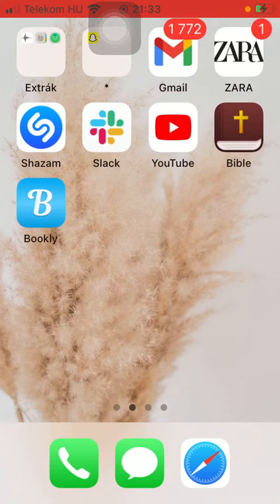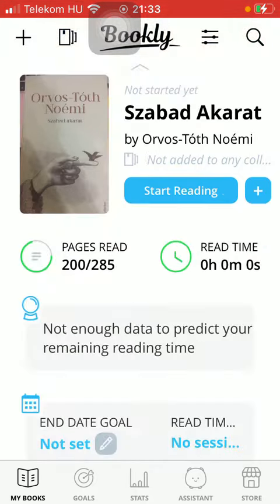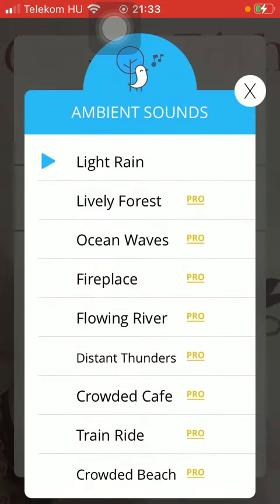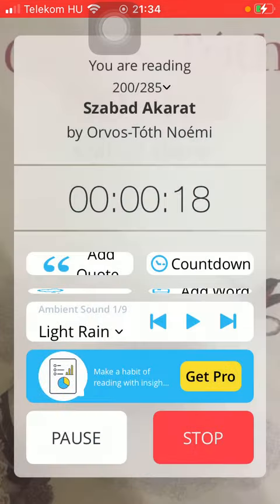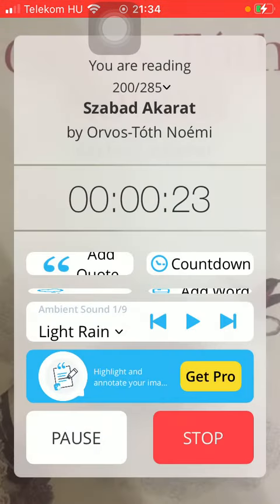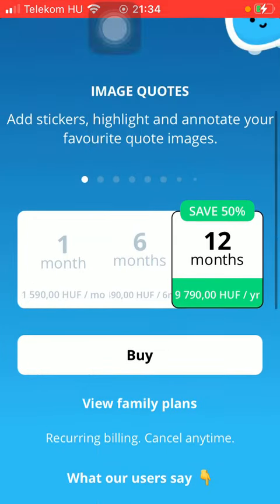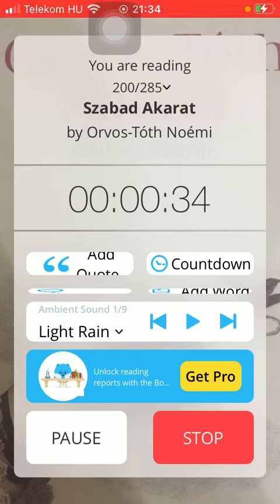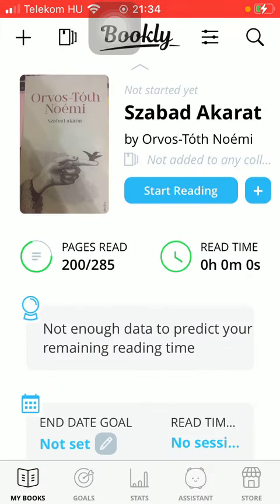How to add background noises on Bookly?